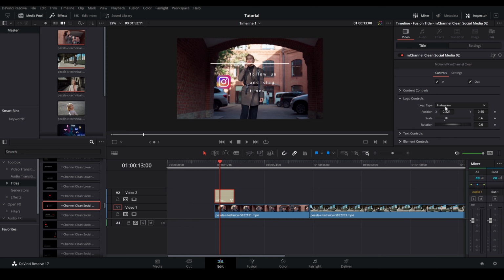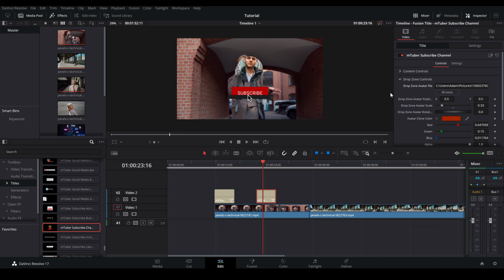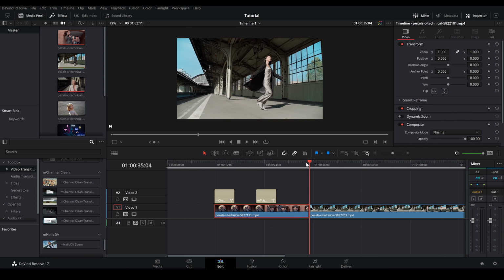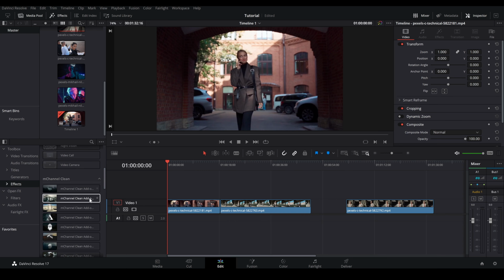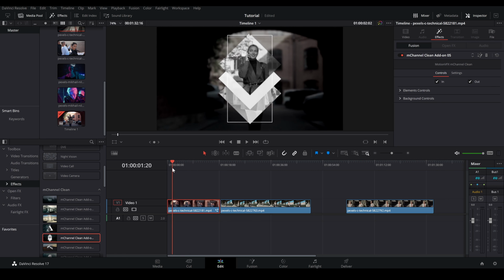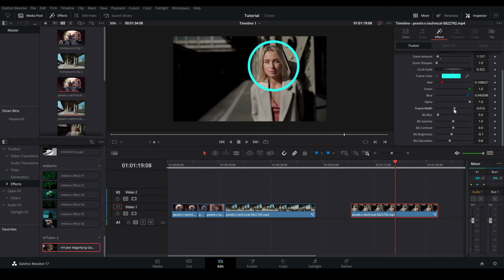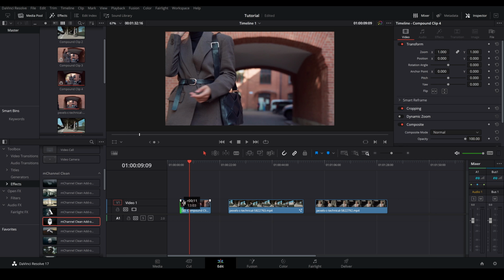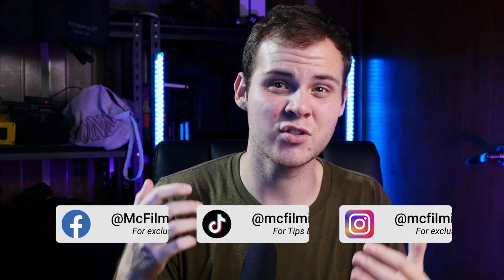MotionVFX Social Media Graphics Pack Plugins For Davinci Resolve | Review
In this video I show you MotionVFX graphics packs plugins for social media content creators in Davinci Resolve 17. You can download some plugins for free. In this video I focus on the mTuber 2 plugins pack and the mChannel Clean titles pack. Also lots of clean transitions, overlay fusion effects that are extremely easy to customise.

These links are affiliate links so if you chose to purchase these products I will get a commision at no extra cost to you and you will be supporting this channel make more content.

My computer parts:
AMD Ryzen 9 5950X 3.4 GHz 16-Core Processor
ARCTIC Liquid Freezer II 360
Asus TUF GAMING X570-PLUS
Corsair Vengeance LPX 32 GB x2
Seagate FireCuda 520 1 TB
Gigabyte GeForce RTX 3080 Ti 12 GB
Lian Li PC-O11 Dynamic ATX Full Tower Case
Antec High Current Gamer Gold 850w
Microsoft Windows 10 Pro
5x be quiet! SHADOW WINGS 2 Case FANS

00:00 - Intro
00:29 - What is MotionVFX?
01:18 - Pricing & Free Packs
02:35 - How To Install
03:23 - Navigation - Davinci Resolve
03:49 - Titles Customisation - MotionVFX
05:44 - Social Media Logos - MotionVFX
06:39 - Logo/Photo Import Into Graphics - MotionVFX
08:19 - Transitions - MotionVFX
09:37 - Overlay Effects - MotionVFX
10:58 - More Overlay Effects - MotionVFX
12:34 - Pro's & Con's
14:16 - Outro

Credits
Video by RODNAE Productions from Pexels (THUMBNAIL)